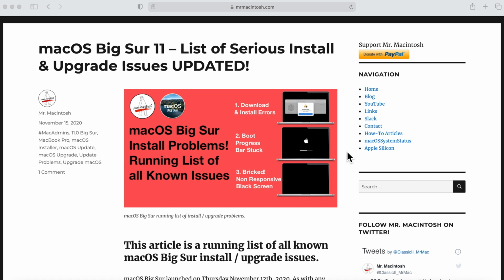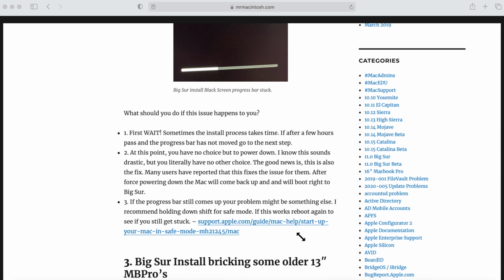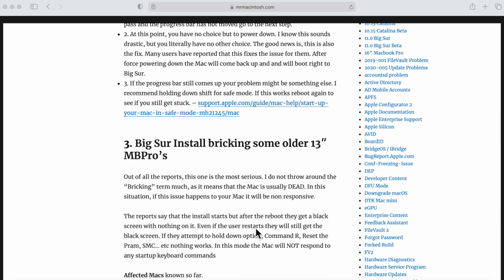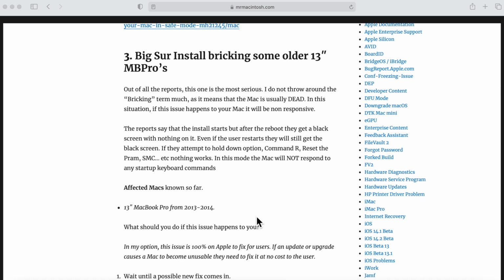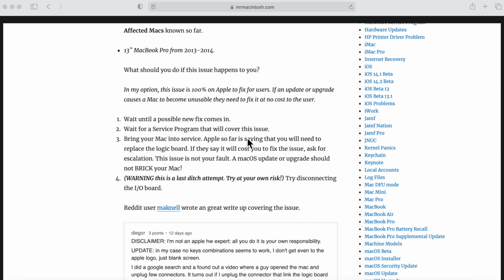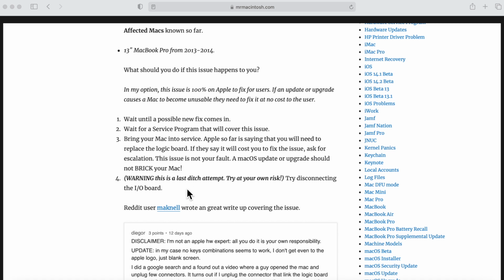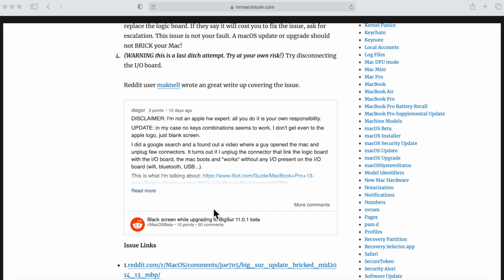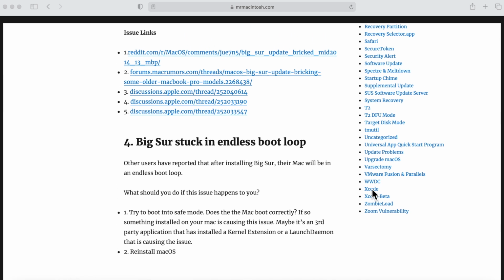macOS Big Sur List of Install & Upgrade issues you need to know before Updating!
Are you thinking about upgrading to macOS Big Sur? In this video, I will go over all of the known install and OS related issues. Give this video a watch before you upgrade! Did you upgrade? If so did you have any problems?

My main macOS Big Sur 11 Issues article.

This article is a running list of all known macOS Big Sur install / upgrade issues.
macOS Big Sur launched on Thursday November 12th, 2020. As with any launch of a product or software there will be issues. In the case of Big Sur, the problems started almost immediately. Users started to report download issues when trying to get Big Sur.

As the the week went by, more serious issues started showing up.

List of macOS Big Sur Installation Issues.

1. Big Sur Full Installer.app Download Problems – “Installation Failed Error Occurred while installing the selected updates.”
2. Big Sur progress gets stuck mid installation – Black Screen with Apple Logo stuck or stopped progress bar
3. Big Sur Install failing and bricking some older 13″ MBPro’s – Installation fails and the Mac has a black screen – Will not respond to any startup commands.
4. Big Sur stuck in endless boot loop. – Some users are reporting after a good install the Mac is stuck in an endless boot loop.
5. Slowness after upgrade to Big Sur – Other users have said their Mac is very slow after upgrading to Big Sur.
If more trending issues come in, they will be posted here.